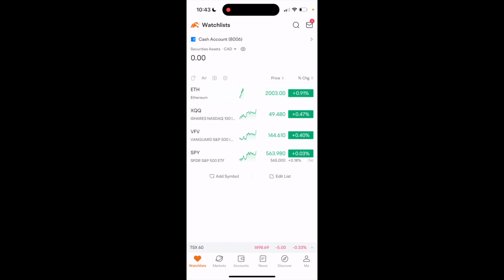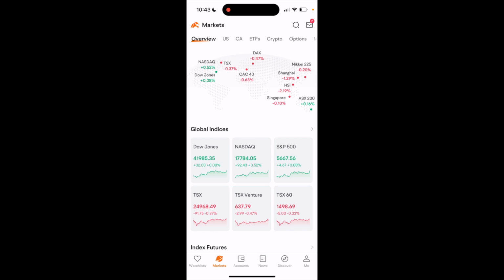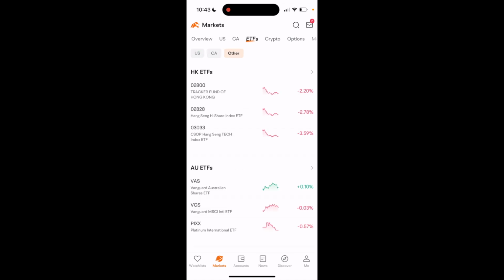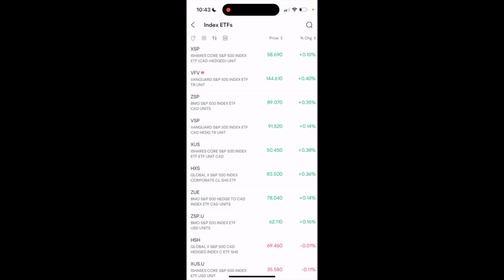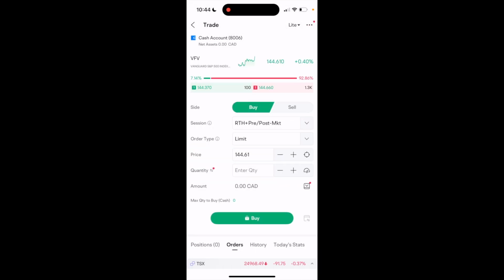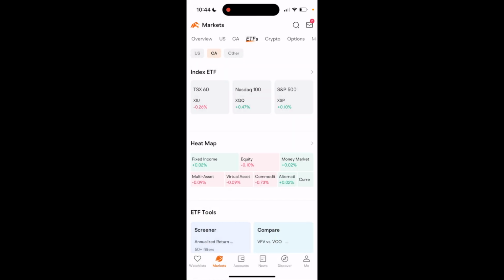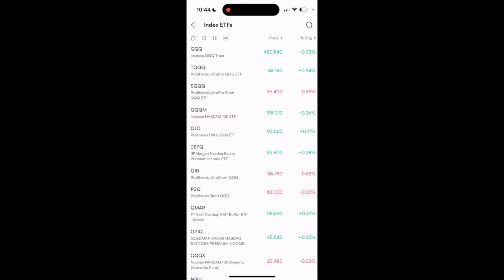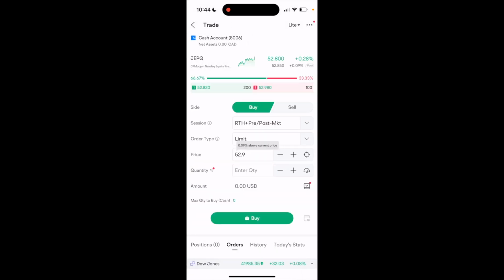How To Buy ETF's On Moomoo | Step By Step Guide - Moomoo Tutorial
Learn how to buy ETFs on Moomoo with this step-by-step guide. This tutorial walks you through searching for ETFs, analyzing fund details, placing a buy order, and confirming your investment. Whether you're diversifying your portfolio or investing in specific sectors, this guide simplifies the process of purchasing exchange-traded funds using the Moomoo app.

How to buy ETFs on Moomoo step by step, Moomoo tutorial for investing in ETFs, How to invest in exchange-traded funds using Moomoo, Best way to purchase ETFs through Moomoo app, Beginner’s guide to buying ETFs on Moomoo